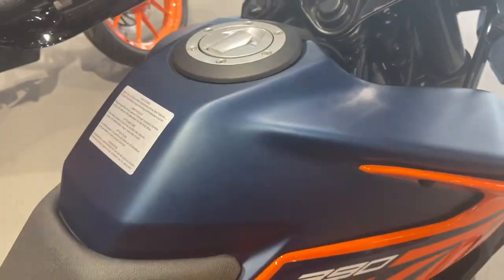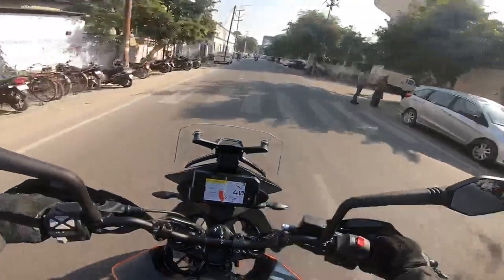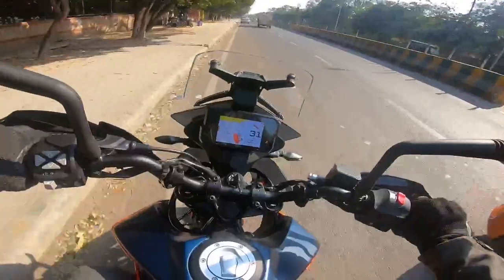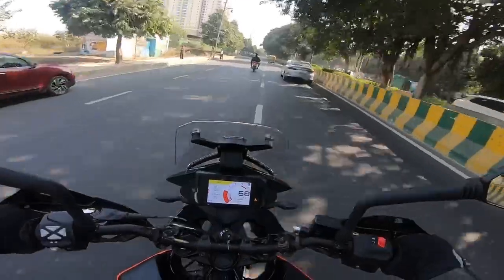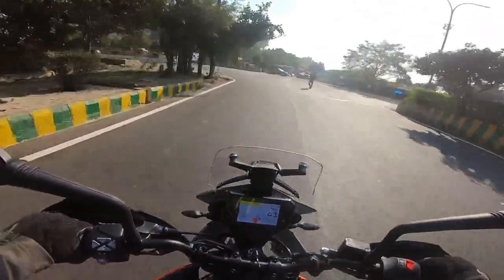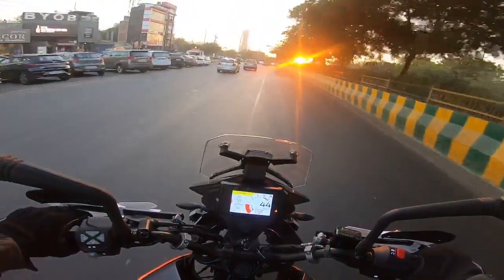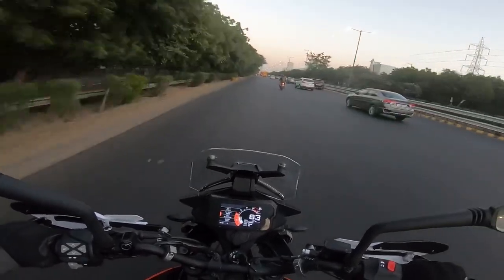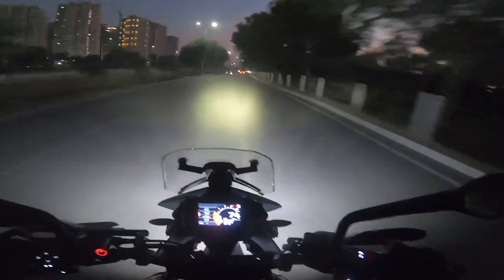Picked up ADV 390 | City Ride and Mad Dog Alpha light Test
Hi Folks,

Just picked up an KTM ADV 390 . in this video I share my first ride impressions in city and my take on the Mad Dog Alpha lights I got installed on Day 1

0:00 Intro and new bike shots
1:53 Out of the showroom and ride starts
8:23 3 Things I got on day 1
11:59 Mad dog alpha aux light performance

Love, peace & Strength
Jas Chawla
Twenty3 Rides